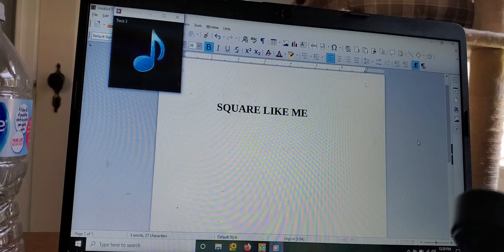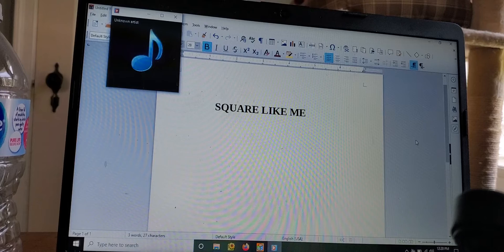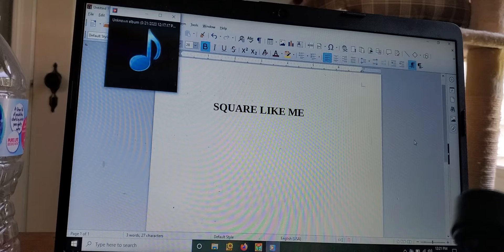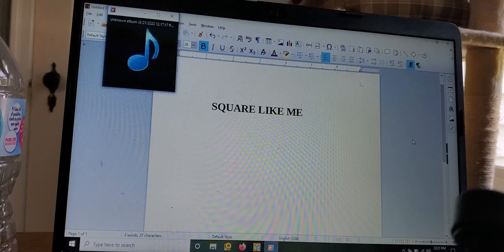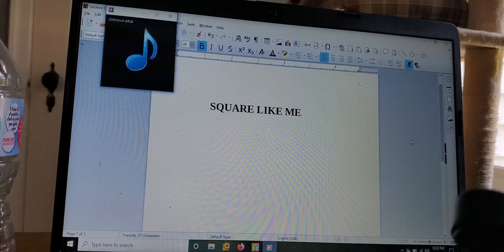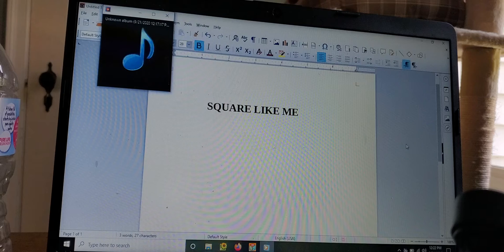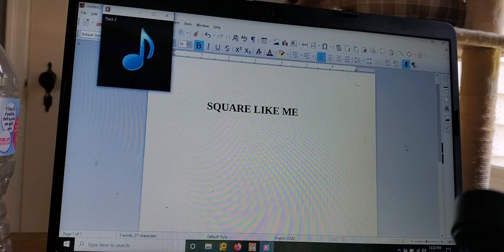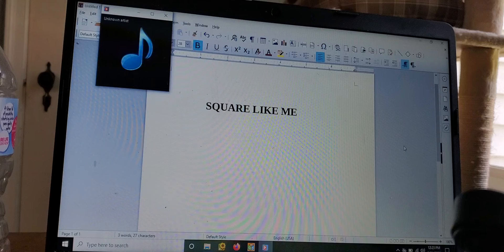Square LIke Me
This audio is from CD of author and singing partner 2004

Here is a story that I swear is true
Cause I read it in the papers in 1972
It's the story of a couple from central Illinois

They were going to get married, this girl and boy

Well he was from Normal. down Bloomington way
And she was from a farm town, Oblong was it's name ( thats true)
And I can still see the headline even to this day
It told me that there's somebody for somebody like me

CHORUS

And the paper said " Normal man married Oblong woman
And I wondered if their children would be parallelograms
But I knew if a Normal man could l ove an Oblong woman
That's a pretty good omen for a square like me

CHORUS

Love is not judgemental it doesn't disagree
If a man and a woman don't share the same type of pedigree
So if you're feeling kind of lonely with the love sick blues
Just think of that headline from 1972

CHORUS